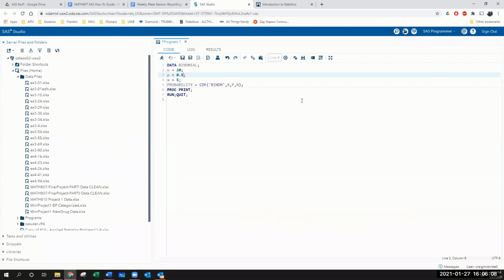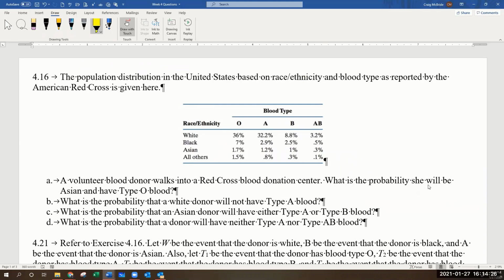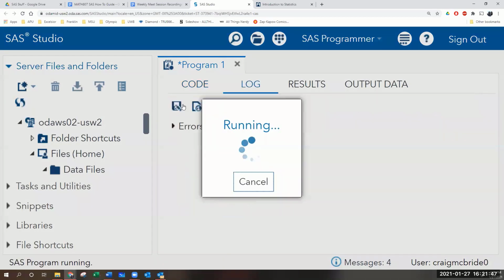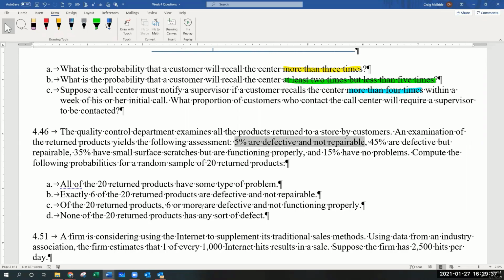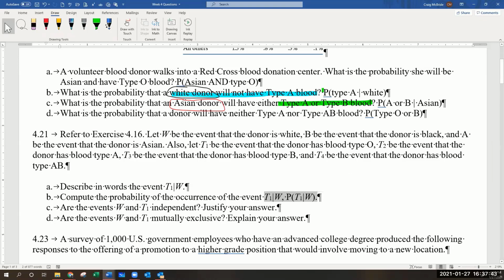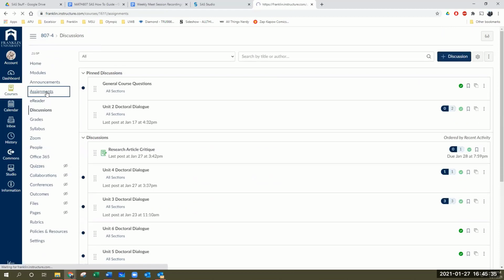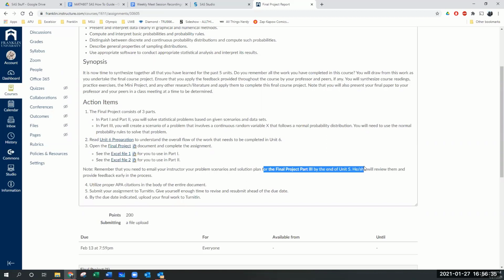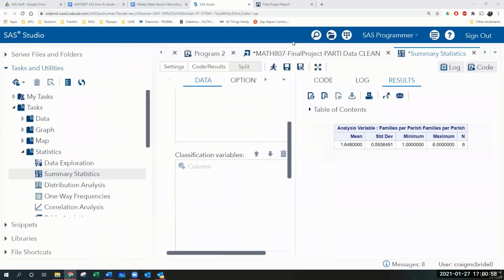Franklin MATH 807 Week 4 Session 2 2021.01.27